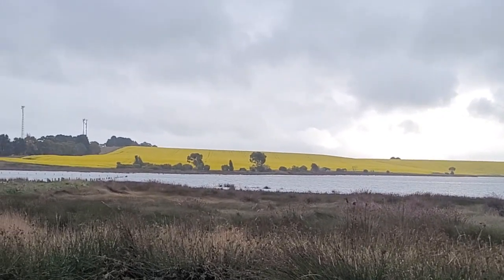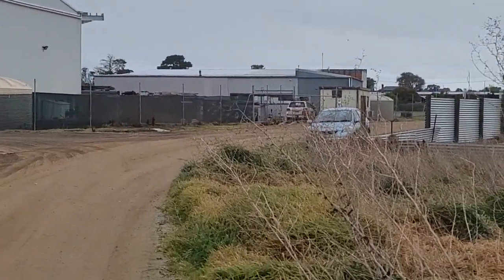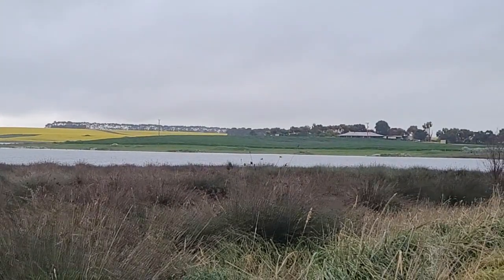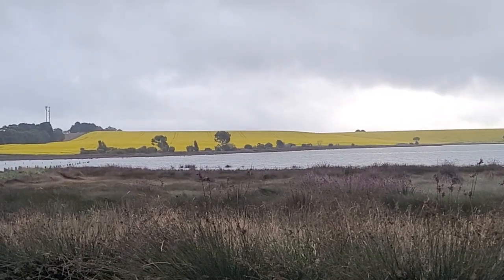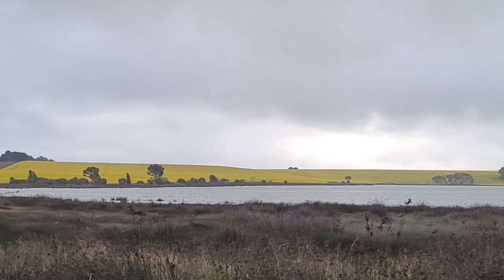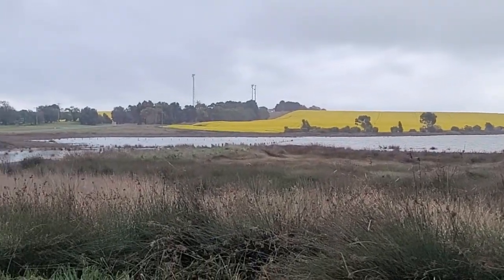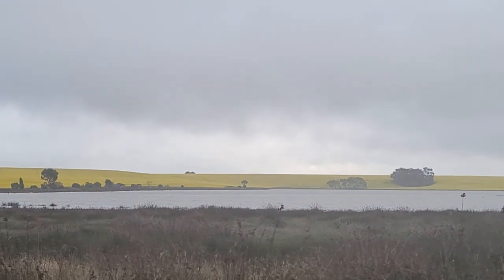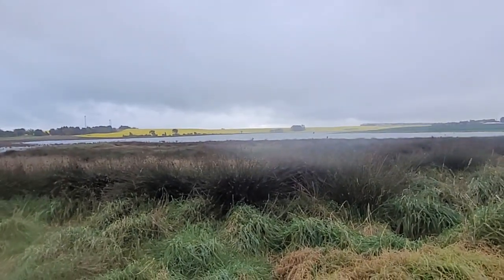Volcanic Maar Salk Lake